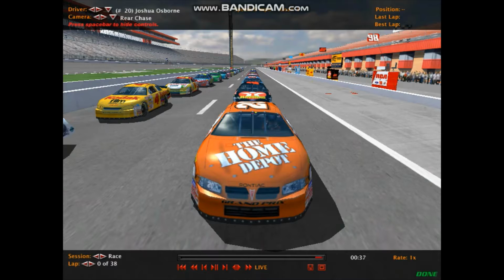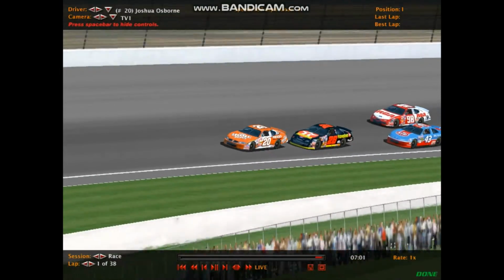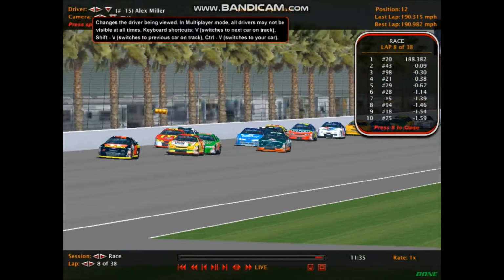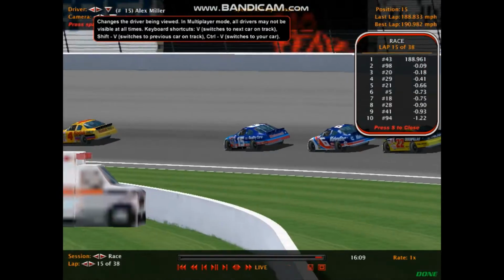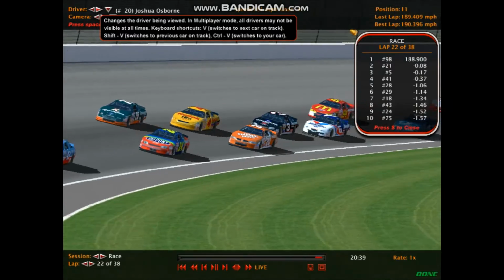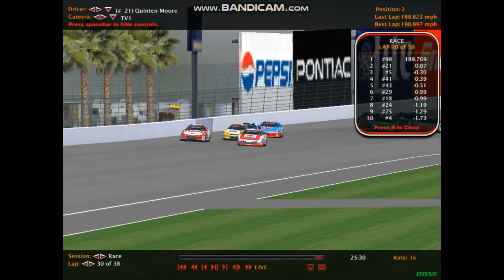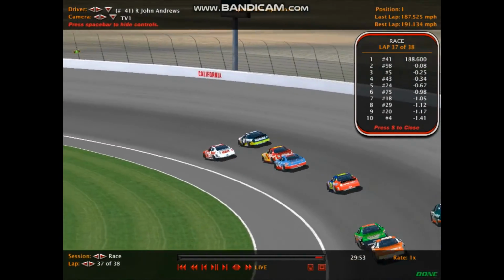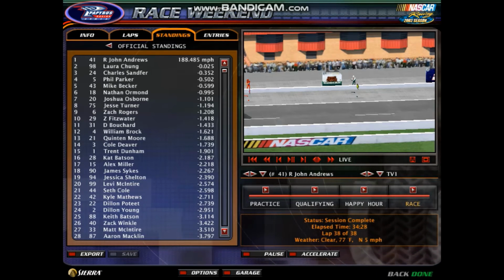NNSCRA Castrol GTX Cup Series Season 30 Race 11 Auto Club 400